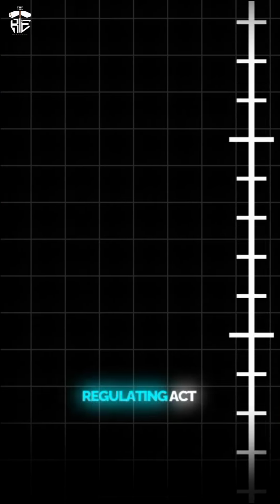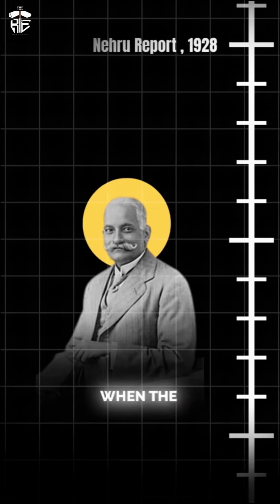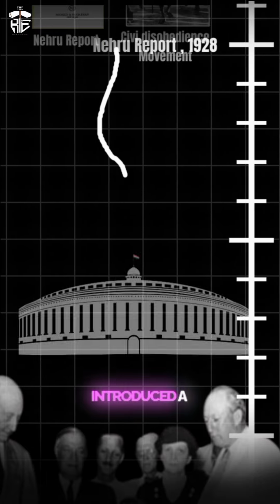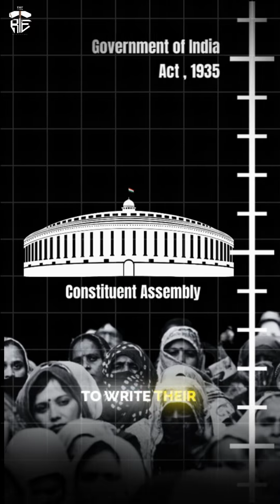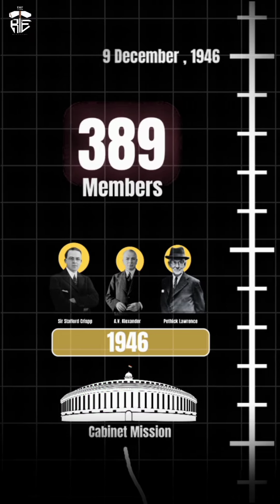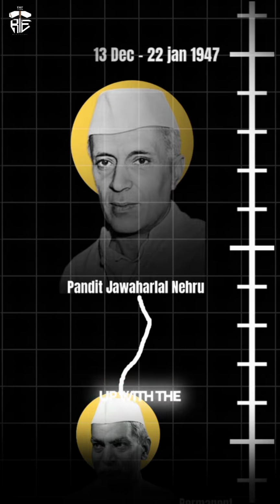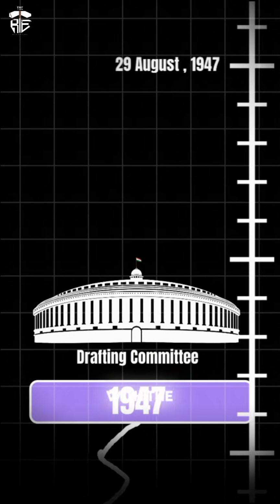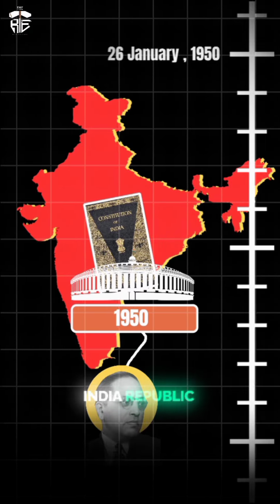Day 2 : Timeline of Making of Constitution 📚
Hi viewers! This is RTE, and
Welcome  to Day 2 of the Beyond the Papers series. Here, we decode fascinating political stories, unravel the Constitution, and make political science fun and easy to understand—all in just one minute!